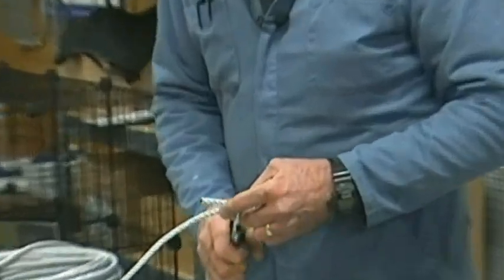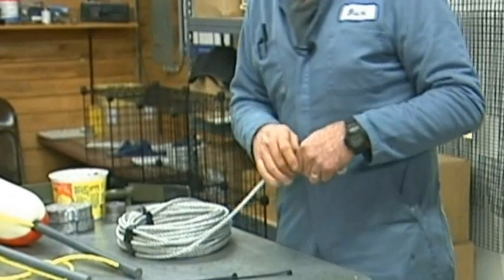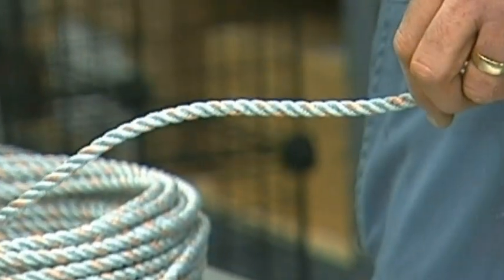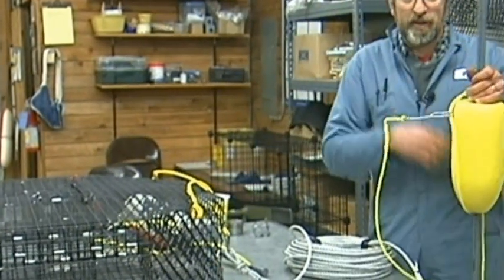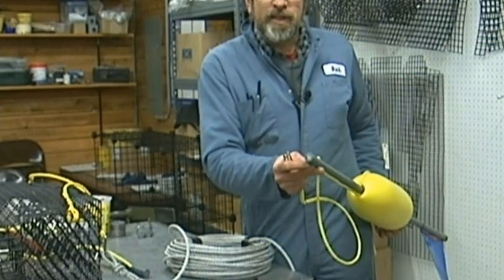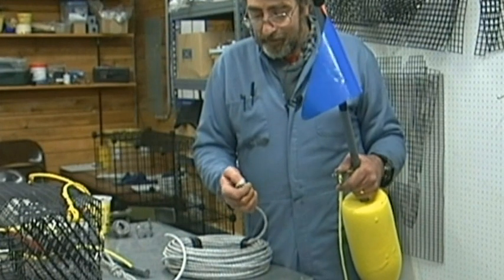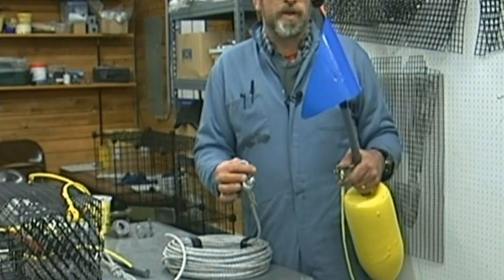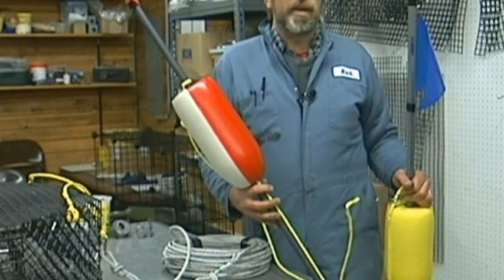Hoodcanal Shrimp crab shorts cute environment fishing fish happy nature cool seafood fun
More information on the Shrimp and crab catching. In part three, watch and learn from the best. This man helped me and he will help you also. Lets face it the information is the truth on the Canal Shrimp and Crabbing locations and most important these words of information given to you the viewer free of charge.. The Doc just wants to assist the viewer on better catch records. The name of the game catch more Shrimp and crabs for dinner and to enjoy your friends over the catch you made. How cool is that!

Your friend Doc Thoke AKA "Ghost Net Guy"